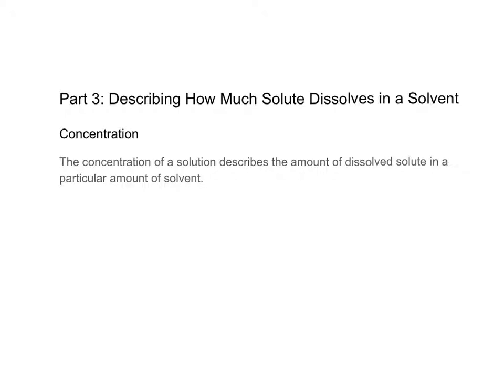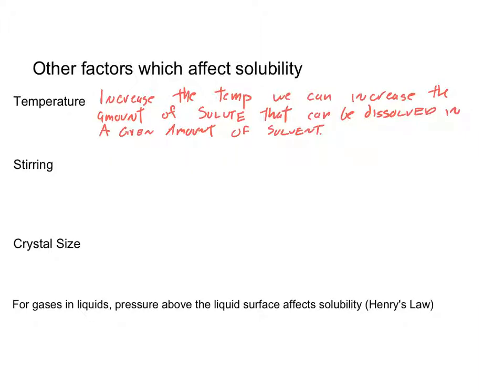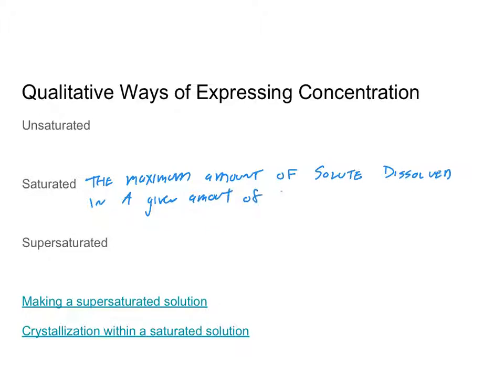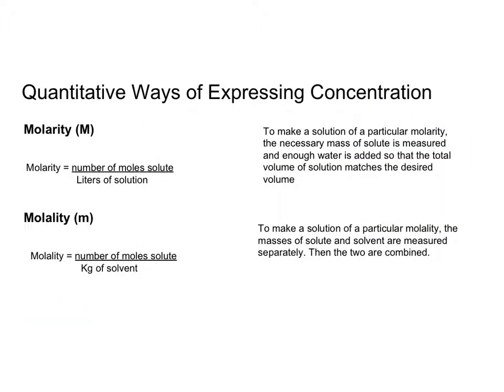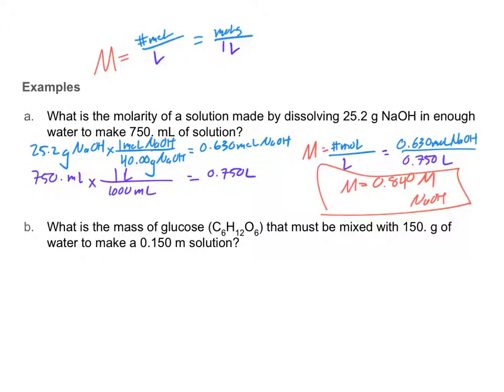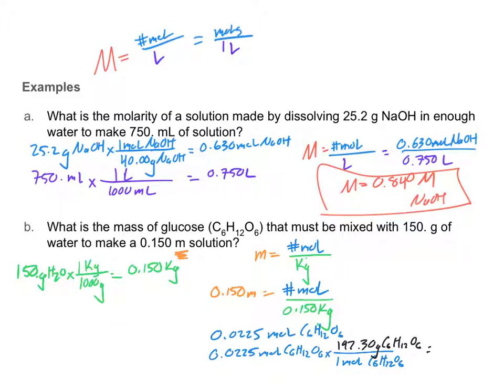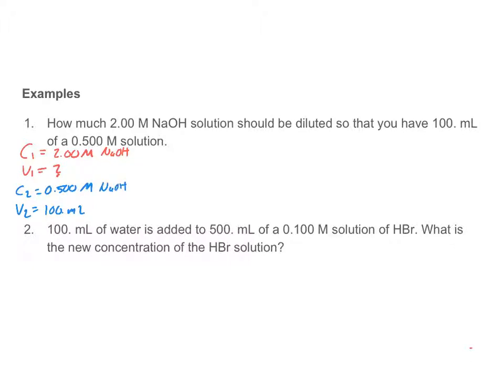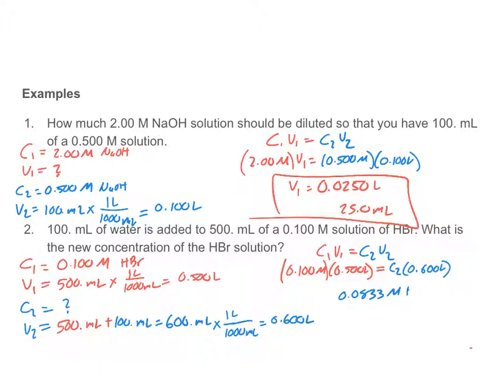Solubility , Molarity, Molality, & Dilution Notes